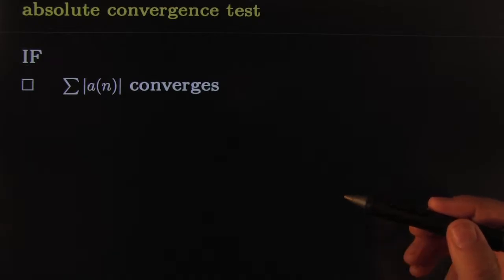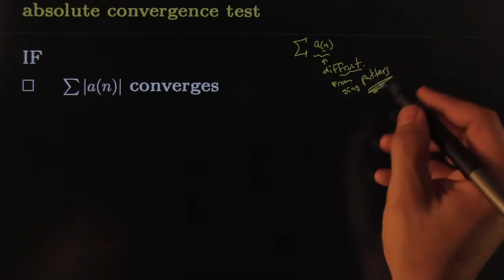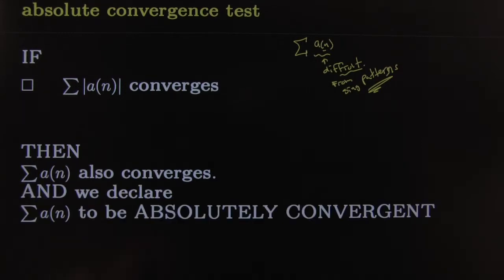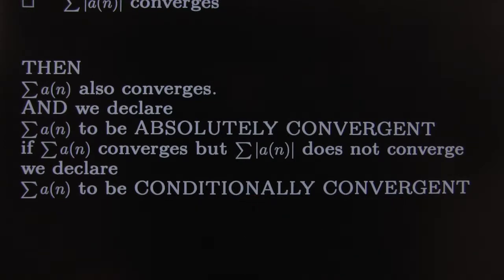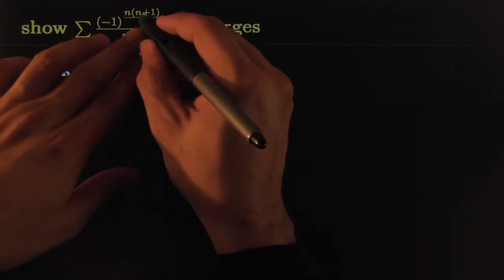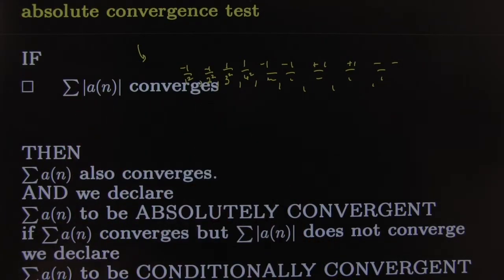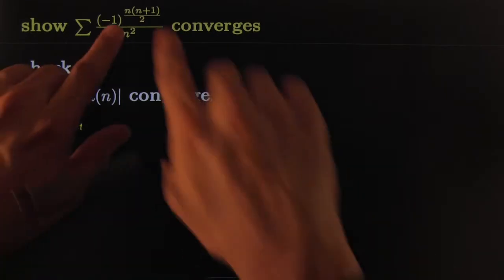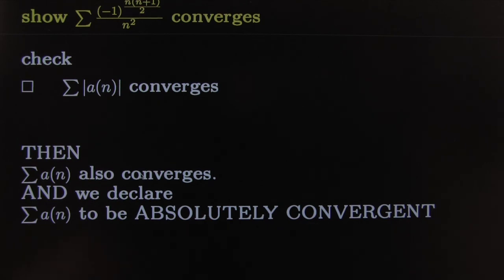conditional vs abasolute convergence and absolute convergence test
This video is about conditional vs abasolute convergence and absolute convergence test